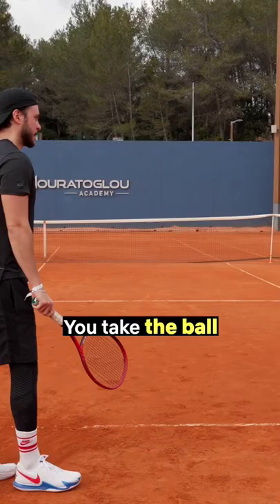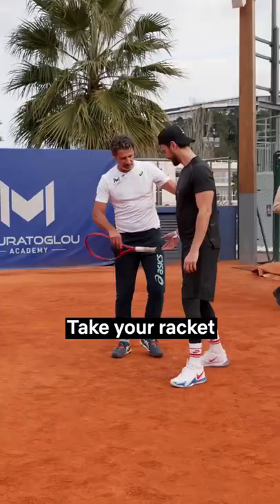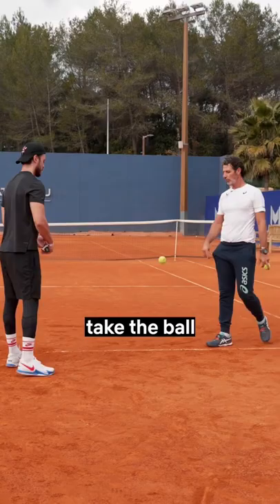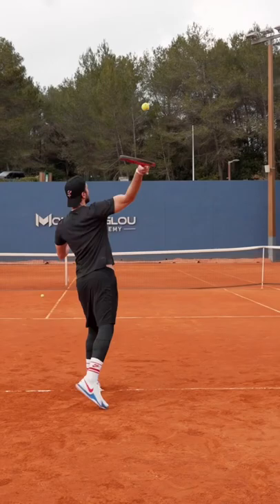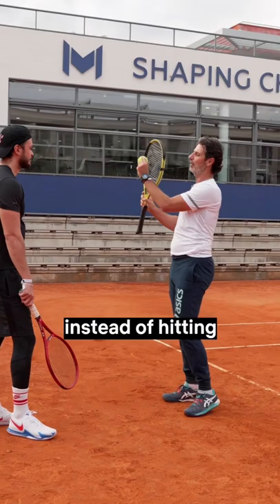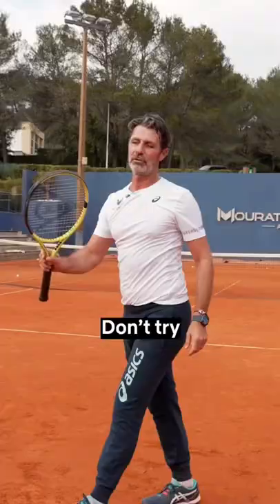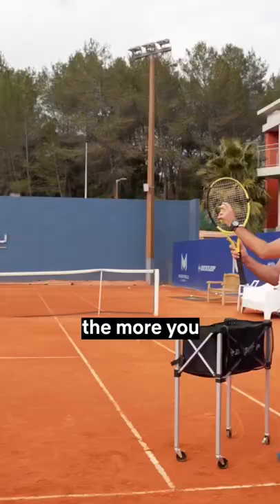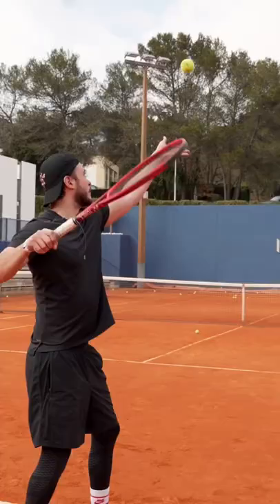The serve, broken down, with Anıl Altan